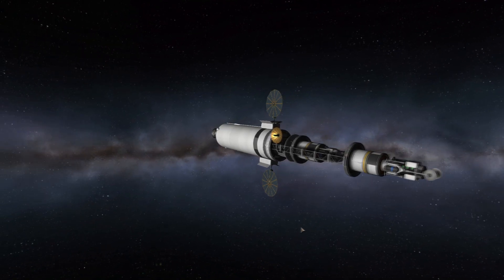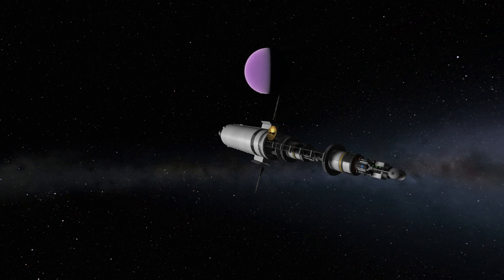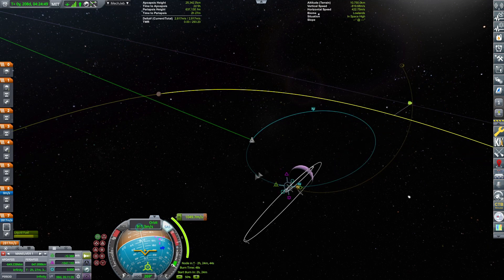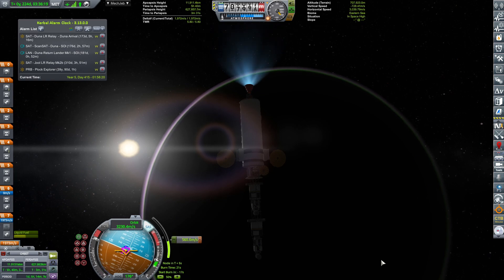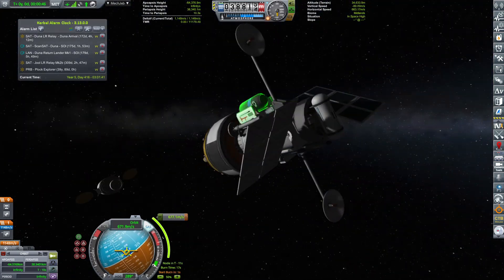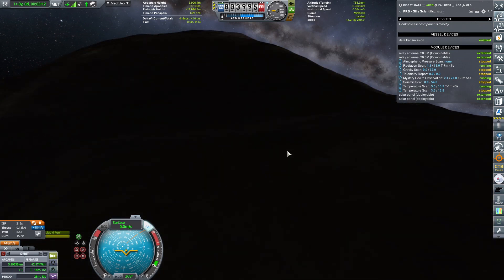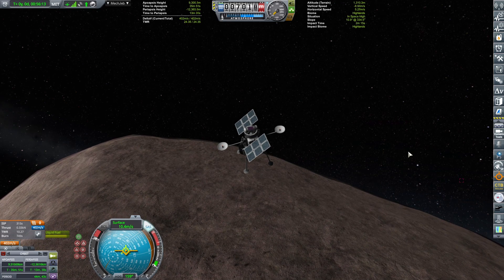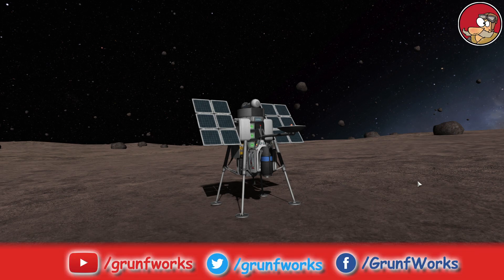Eve Megaship arrival and Gilly Landing - KSP Career 2022 - ep 76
n today's episode of KSP Career playthrough our Eve megaship finally arrives to Eve and deploys a small robotic Gilly lander that will hopefully bring some science.

Special thanks to GrunfWorks Patrons: (Rank Veteran Test Pilot or higher):
Smoking Warthog
Joey Simmons